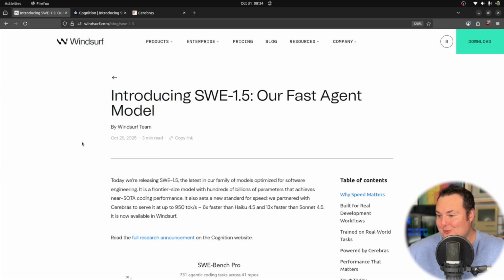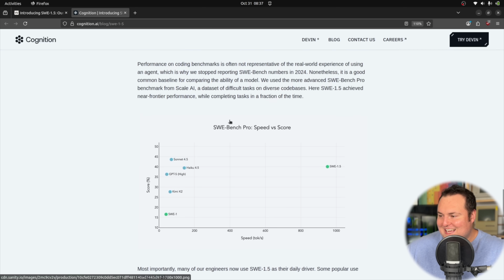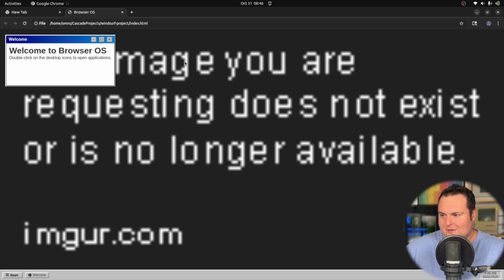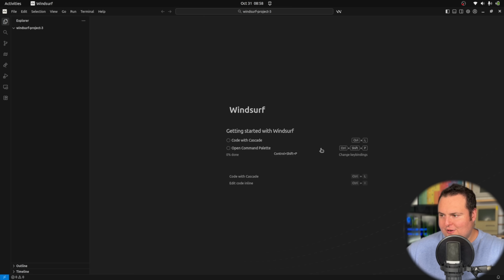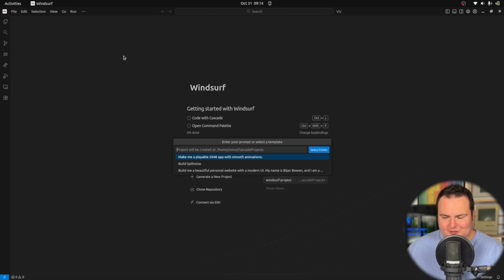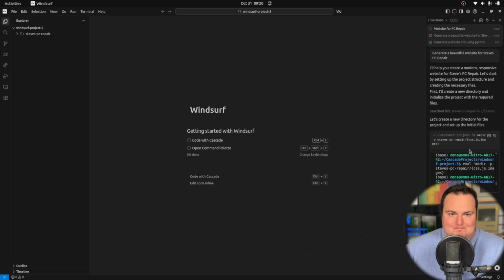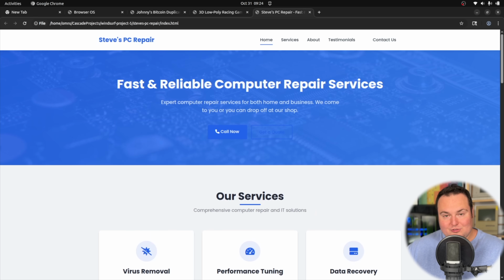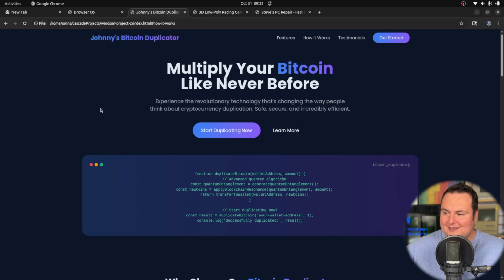Windsurf SWE-1.5 First Test - The FASTEST Agentic Coding Model Ever?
Timestamps:

00:00 - Intro
00:54 - Technical Look
03:17 - WebOS Test
05:57 - Johnnys Duplicator Website Test
07:23 - 3D Racing Game Test
10:14 - Python FPS Game Test
12:41 - PC Repair Website Test
14:19 - Roleplay Test
14:51 - Self Identification Test
15:35 - Closing Thoughts

In this video, we take a look at the newly released SWE-1.5 model from Windsurf. Touted as the fastest agentic coding model available, it aims to match or exceed performance of closed-source SOTA models on practical coding tasks.

We start with a quick technical overview, then run a series of hands-on tests ranging from web design to game generation to evaluate how well it performs in agentic and multimodal workflows.